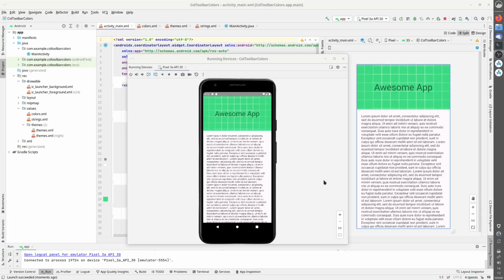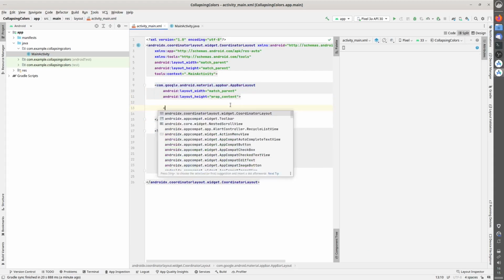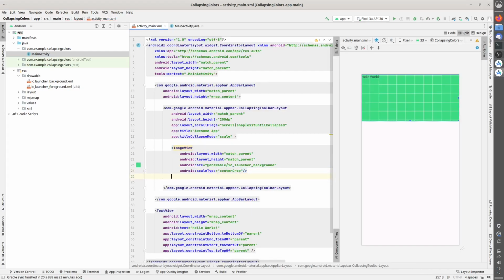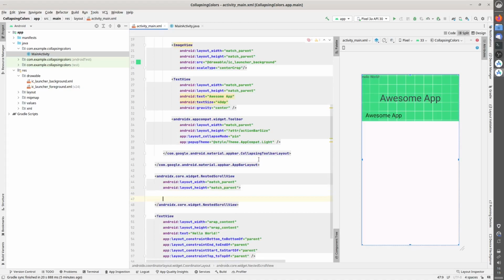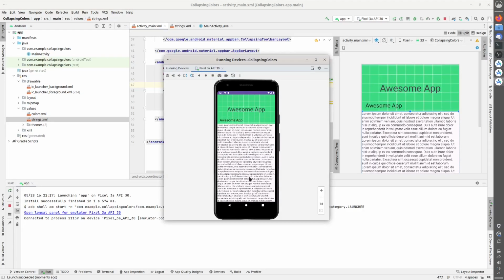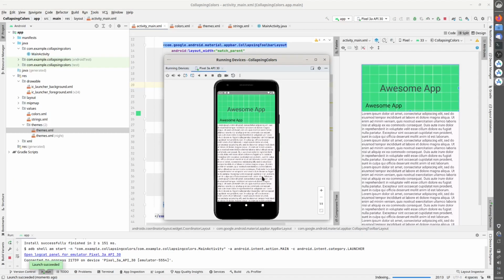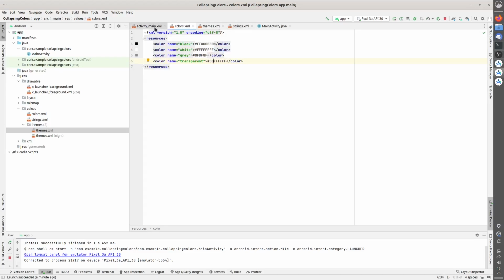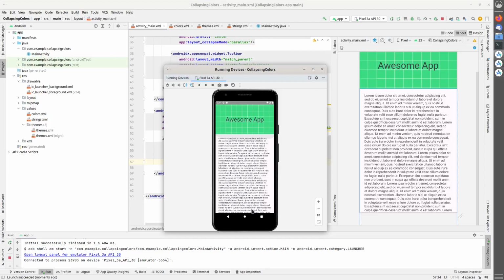Android Collapsing Toolbar Background Image and Title Colors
Tutorial on how to adjust Android CollapsingToolbarLayout colors, background image and collapsed and expanded title colors. Everything is done in Android Studio in the layout file without coding in Java/Kotlin.